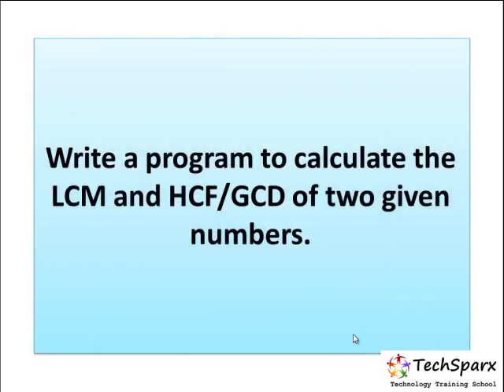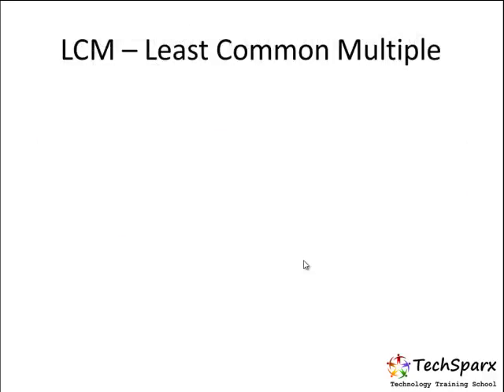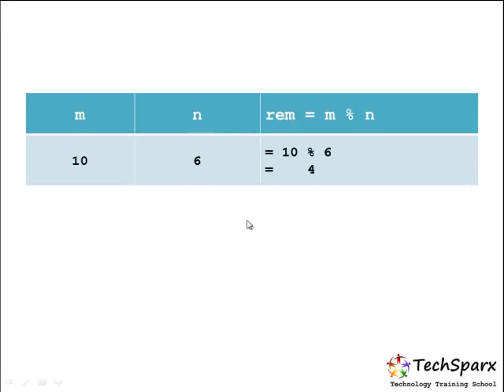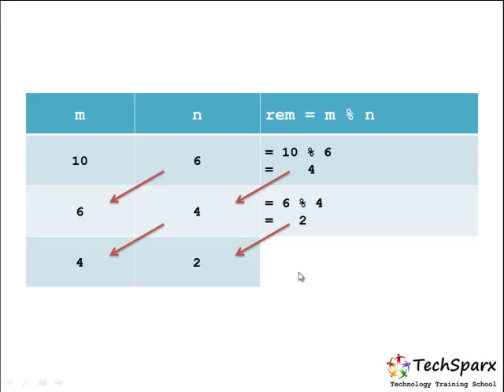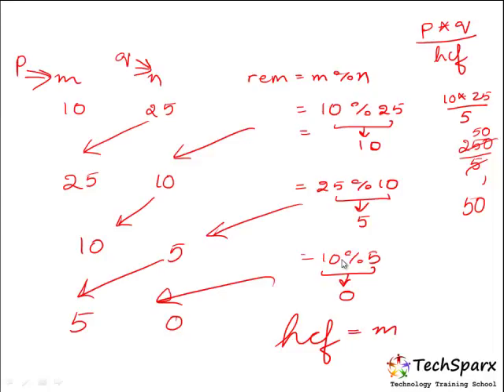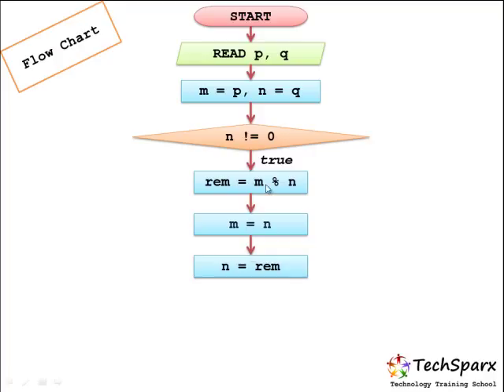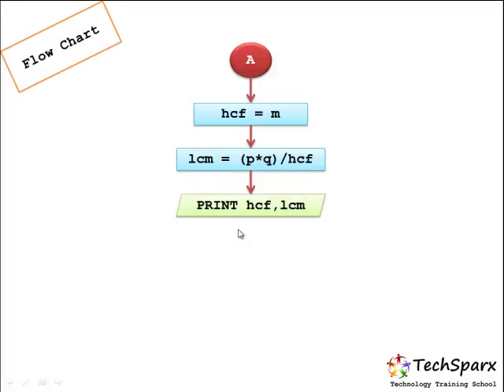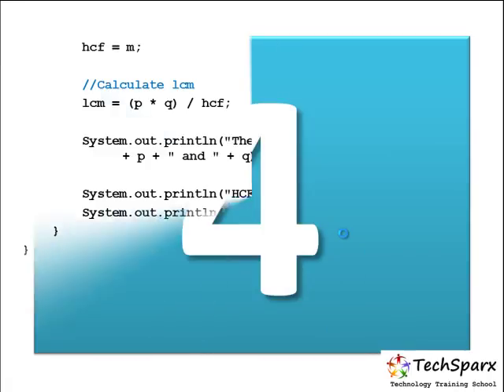JAVA M4 P3 PGM03 HCF and LCM